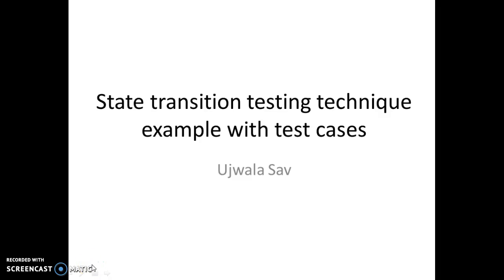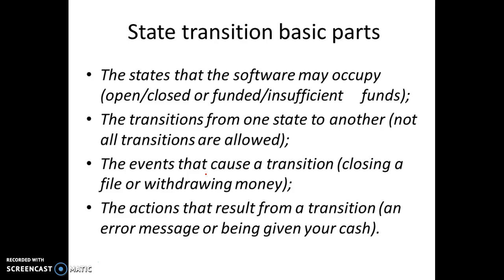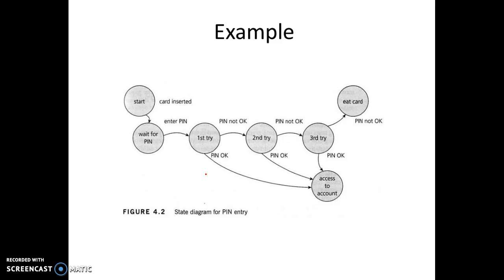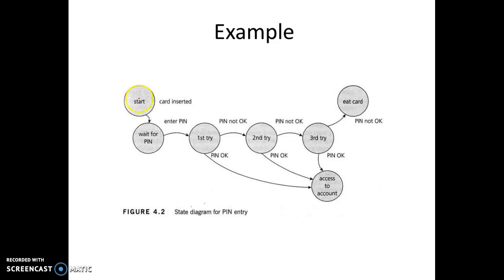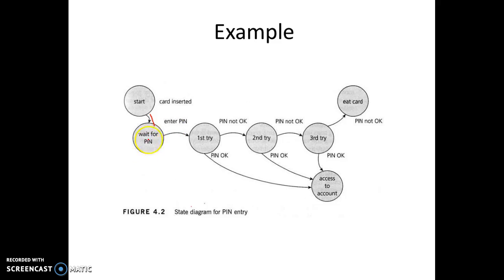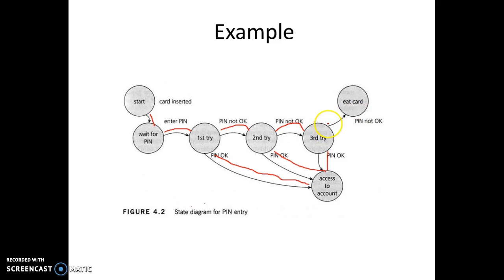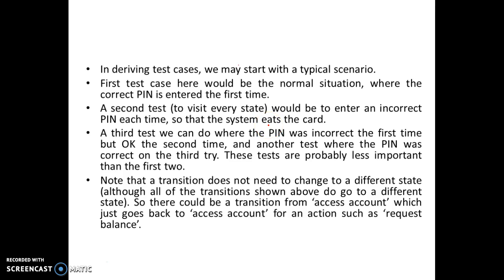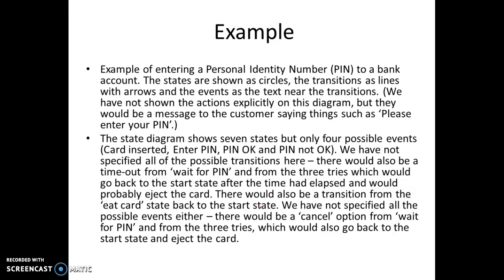state transition technique example